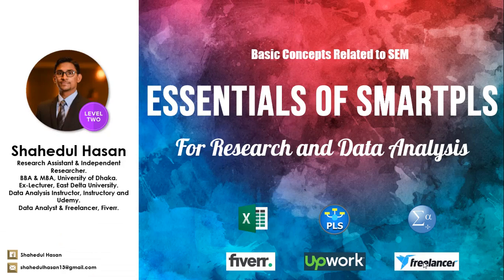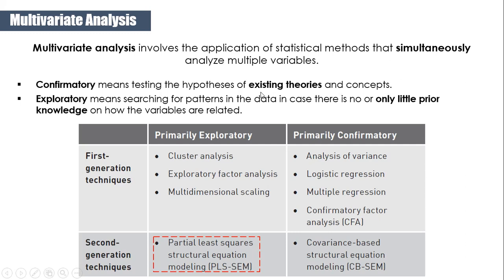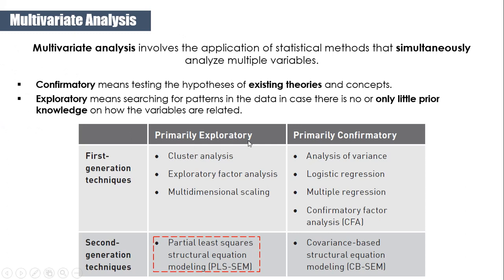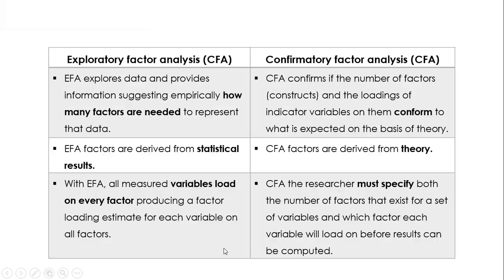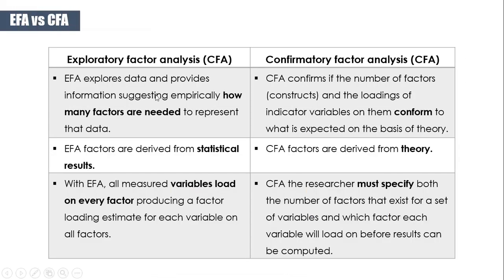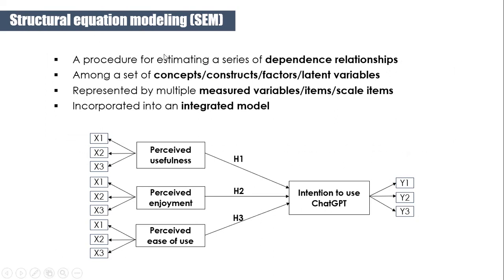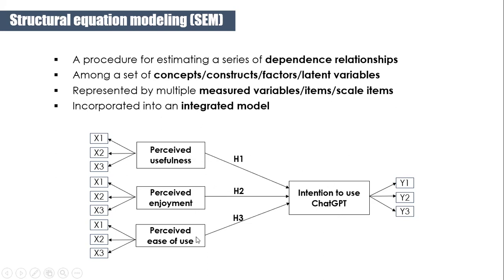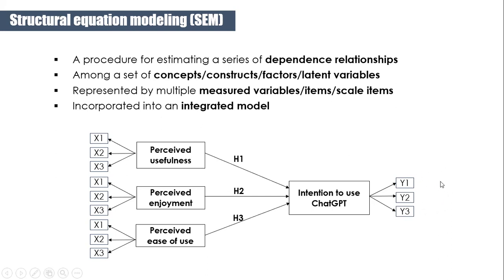Basic Concepts Related to Structural Equation Modelling | Udemy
ᴄʜᴇᴄᴋ ᴏᴜᴛ ᴏᴜʀ ᴄᴏᴜʀꜱᴇ ᴇɴᴛɪᴛʟᴇᴅ "ᴇꜱꜱᴇɴᴛɪᴀʟꜱ ᴏꜰ ꜱᴍᴀʀᴛᴘʟꜱ 4 ꜰᴏʀ ʀᴇꜱᴇᴀʀᴄʜ ᴀɴᴅ ᴅᴀᴛᴀ ᴀɴᴀʟʏꜱɪꜱ" ᴏɴ ᴜᴅᴇᴍʏ!
PLS-SEM is a composite-based approach to SEM, which aims at maximizing the explained variance of dependent constructs in the path model. Researchers and practitioners use PLS-SEM especially when they conduct studies on success factors and the sources of competitive advantage.

ℂ𝕠𝕦𝕣𝕤𝕖 𝕆𝕓𝕛𝕖𝕔𝕥𝕚𝕧𝕖𝕤
✅ To introduce the basic concepts related to Multivariate Analysis and SEM.
✅ To illustrate the basic applications of SEM in Research using SmartPLS 4.
✅ To illustrate the procedure for preparing and creating data file using SPSS.
✅ To provide hands on training of applying SEM using valid data set and reporting results.

✅Competitive edge for pursuing Ph.D/Masters.
✅Required tool for scholarly publication.
✅High acceptance rate by top business journals.
✅Easy explanation of statistical analysis.
✅Focus on both theory and practice.
✅Become a global data analyst and freelancer.
✅Excellent carrier opportunity.
✅Huge demand in local and global market.

𝕊𝕠𝕗𝕥𝕨𝕒𝕣𝕖 𝕡𝕒𝕔𝕜𝕒𝕘𝕖
SmartPLS 4, SPSS 25.0

Research scholars, faculty members, university students, and individuals who are engaged in or interested in contemporary statistical techniques

ℙ𝕣𝕖-𝕣𝕖𝕢𝕦𝕚𝕤𝕚𝕥𝕖
Basic knowledge of multivariate techniques such as factor analysis and multiple regression.